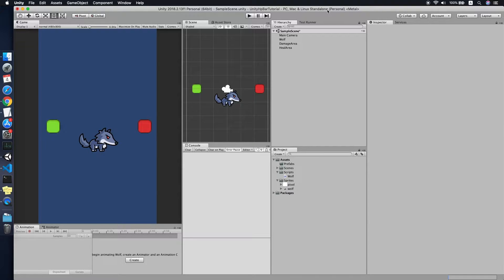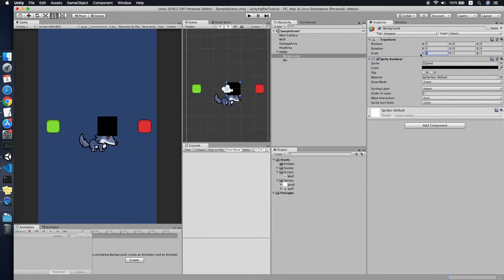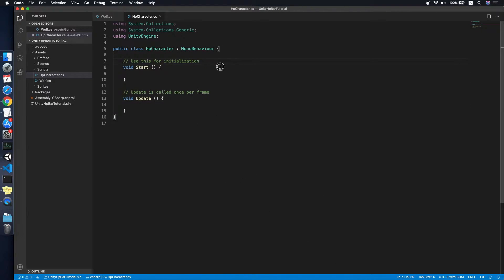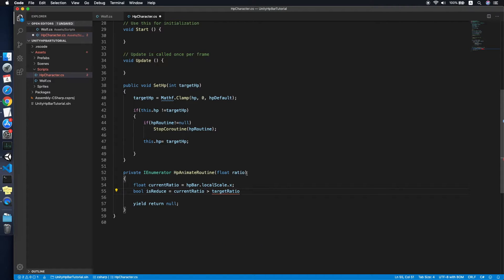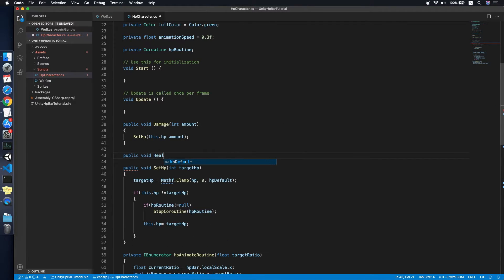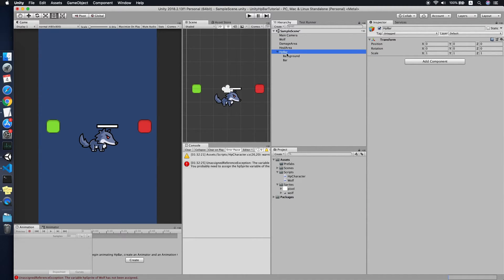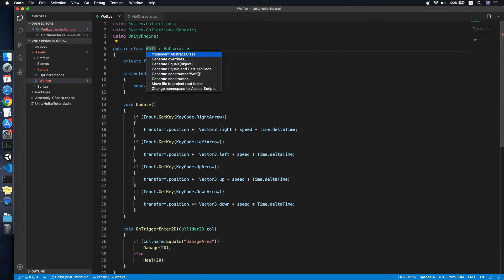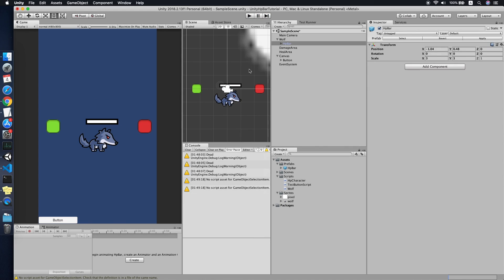Unity Hp Bar Tutorial | Simple To Reuse!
Multiple characters in your game need a bar? Here you go, build once for all!